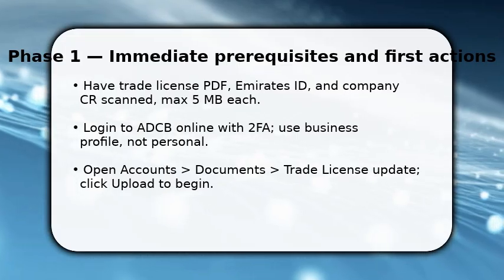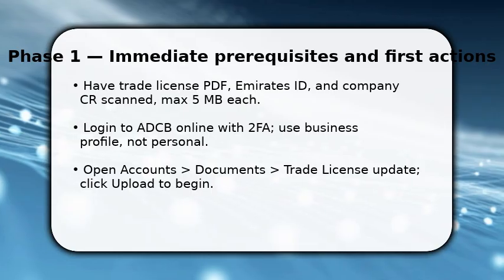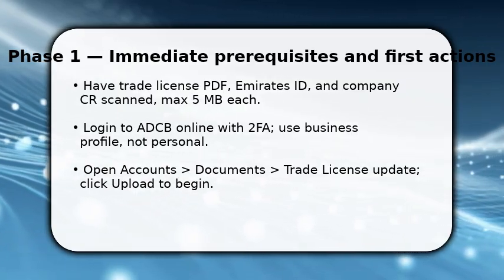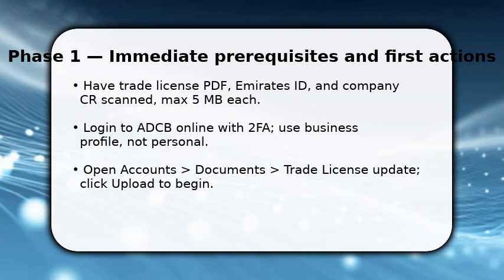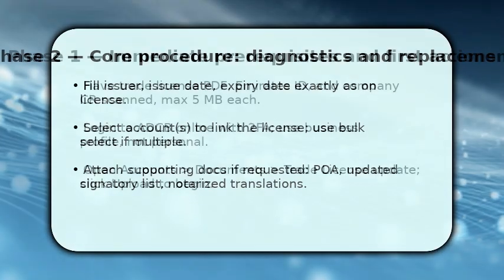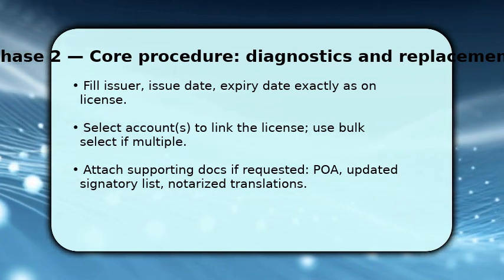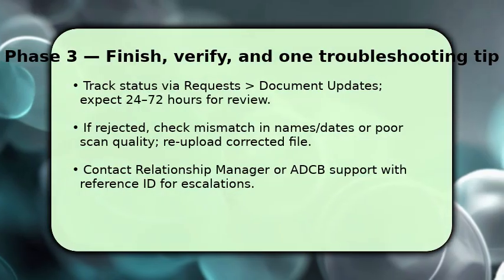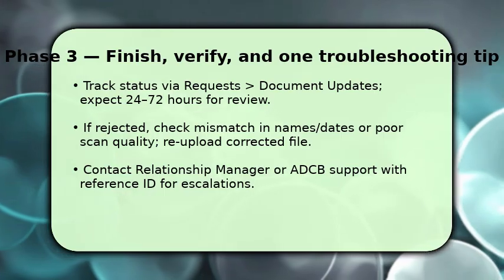How to Update Trade License in Adcb Online (only Way)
How to Update Trade License in Adcb Online (only Way) | 🔒 Surfshark VPN Deal — Stay private and secure. $1.99/mo + 3 Months Free ▸

Learn the essential steps for updating your trade license on ADCB' extranet. This video guide provides a clear, step-by-step process to ensure compliance and avoid penalties.

ADCB, trade license update, extranet login, compliance procedure, license renewal steps, economic development authority Malaysia, business registration guide, online submission form, adcb trade licensing process, Malaysian business regulations, ADCB extranet